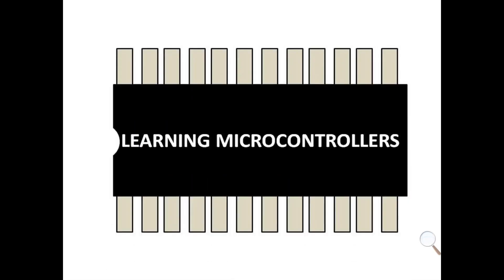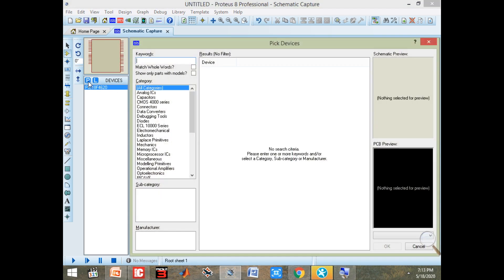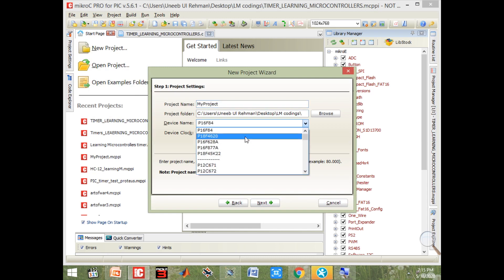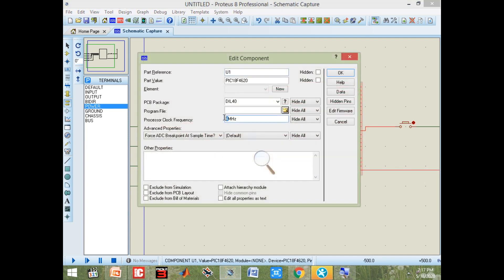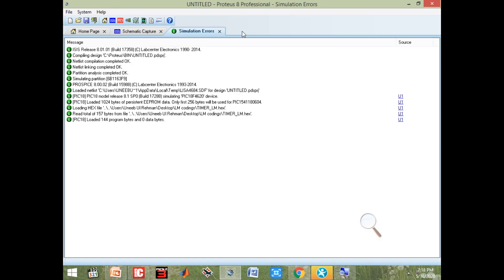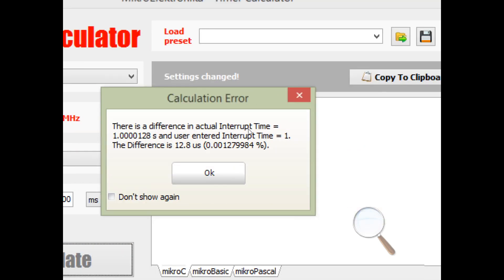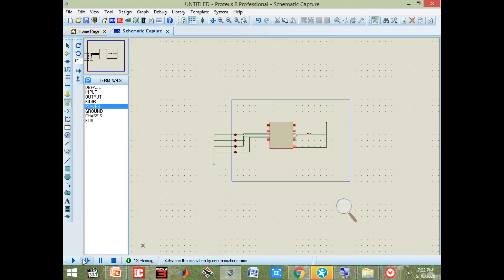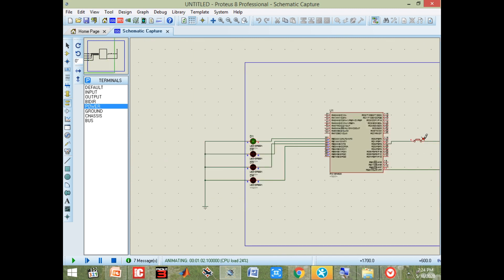PIC18F***** Internal timer Interrupt interface (mikroC)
Hello Guys,

Courses Links:

Today I am gonna show you how to interface PIC8F series microcontroller's internal timers and interrupts using mikroC for PIC and Proteus.

Here is the code:
void InitTimer0(){
  T0CON  = 0x86;
  TMR0H  = 0x67;
  TMR0L  = 0x69;
  GIE_bit  = 1;
  TMR0IE_bit  = 1;

void Interrupt(){
  if (TMR0IF_bit){
    TMR0IF_bit = 0;
    TMR0H  = 0x67;
    TMR0L  = 0x69;
    //Enter your code here
    if (PORTD.F2 == 1)
    PORTB.B0 = 1;
    Delay_ms(500);
    PORTB.B0 = 0;

void main() {
TRISB    = 0x00;
TRISD.F2 = 1;
InitTimer0() ;
PORTB    = 0x00;
PORTD.F2 = 0;

while(1)
PORTB.B1 = 1;
Delay_ms(500);
PORTB.B1 = 0;

PORTB.B2 = 1;
Delay_ms(500);
PORTB.B2 = 0;

PORTB.B3 = 1;
Delay_ms(500);
PORTB.B3 = 0;